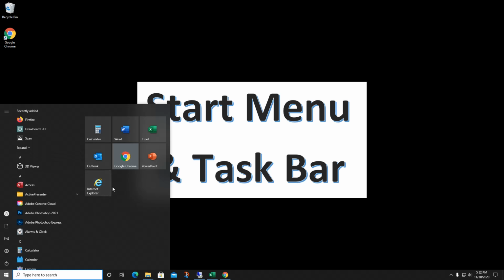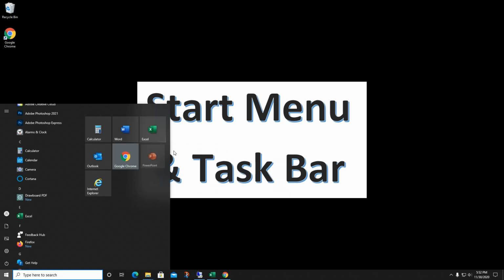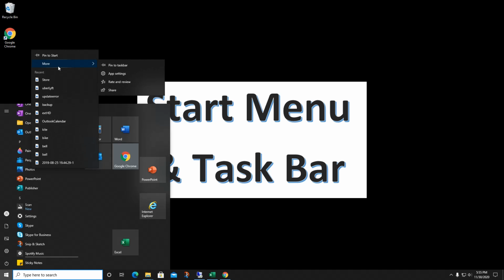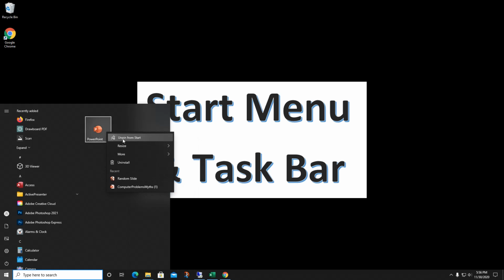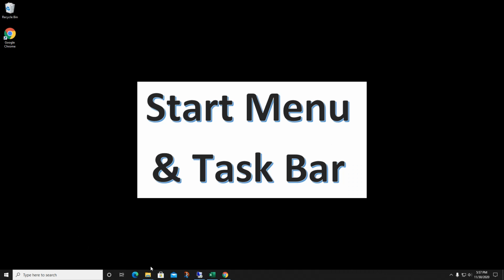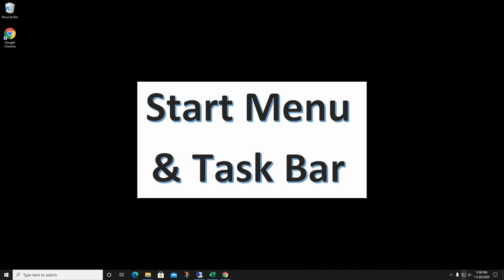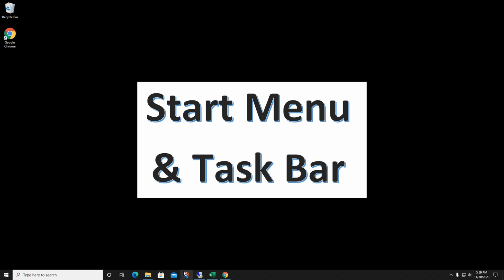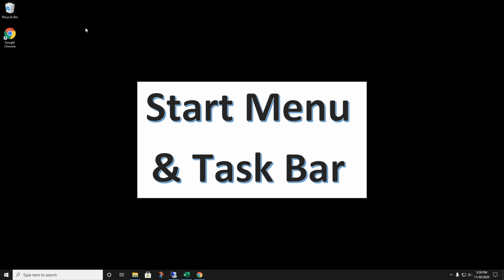Windows 10 start menu and task bar customization. Updated video!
Windows 10 start menu and task bar customization. Updated video! Customize your start menu and task bar to fit your needs. Its easy!